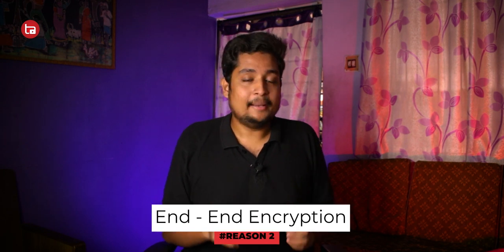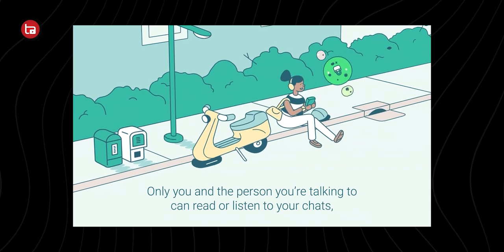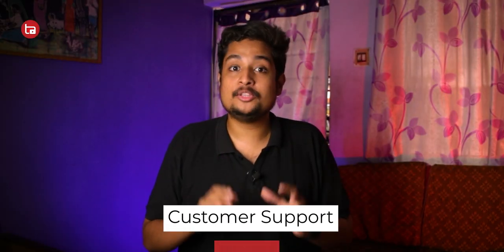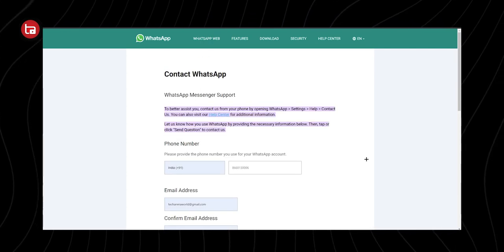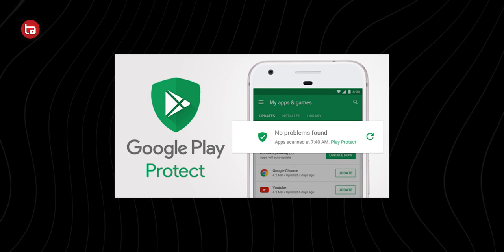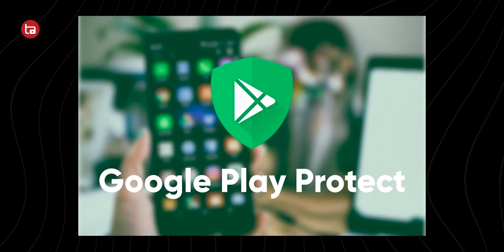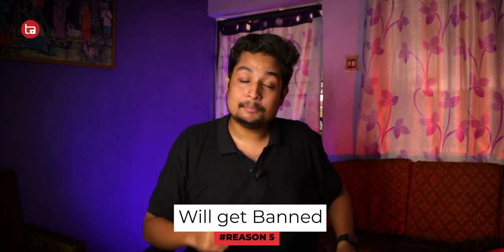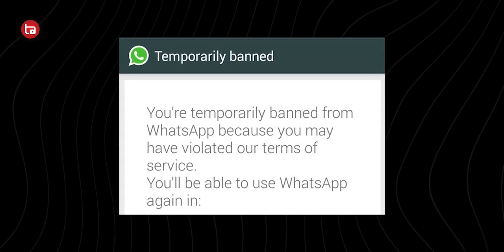Should You Install Whatsapp GB, YO, PLUS, Prime ??? | IS WHATSAPP GB SAFE ???